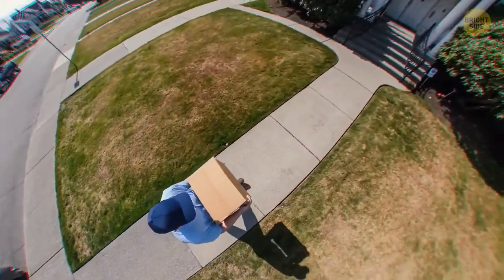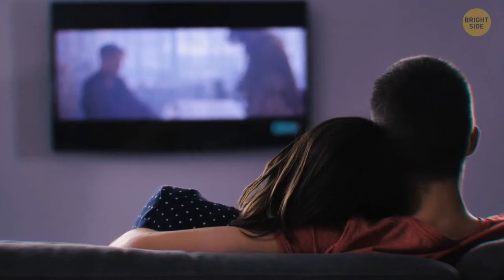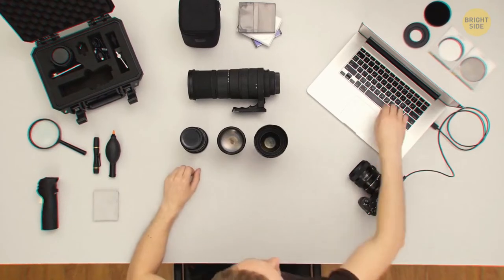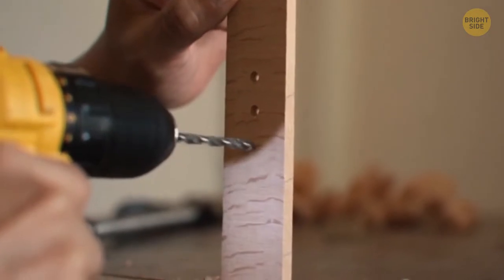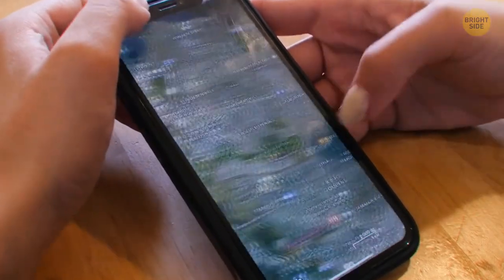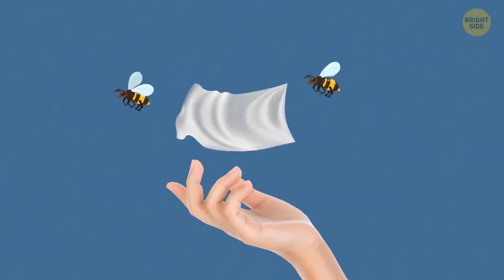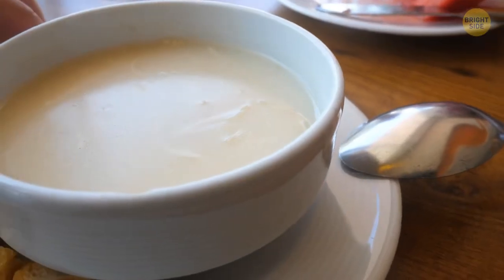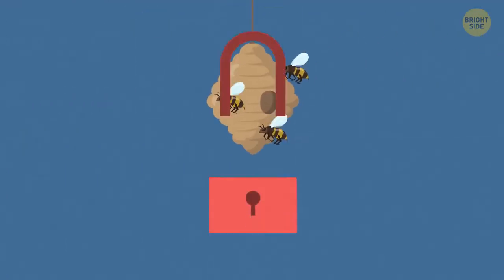Put Cup on Your Door Knob, It Will Keep You Safe